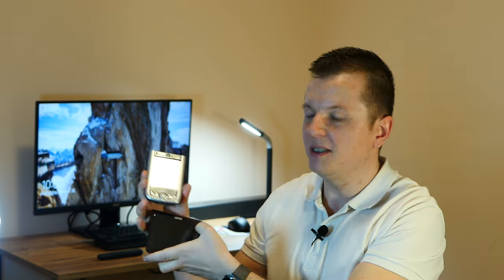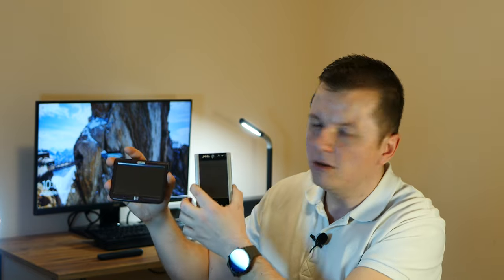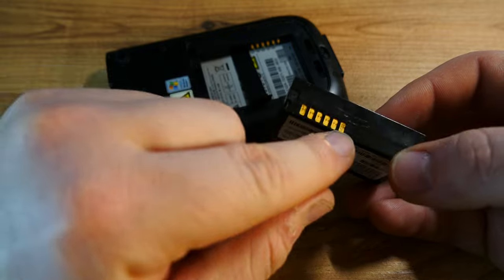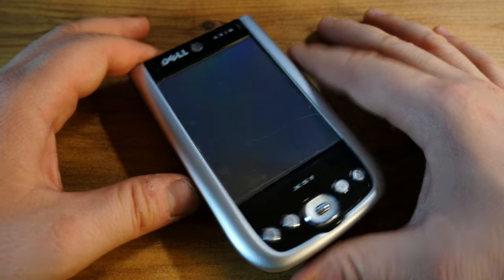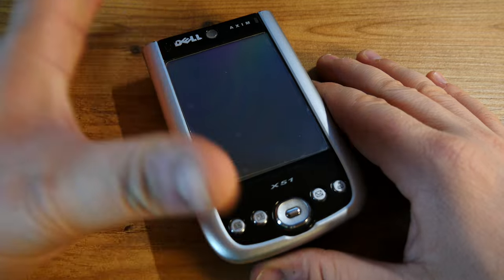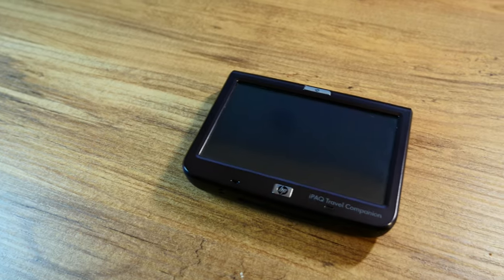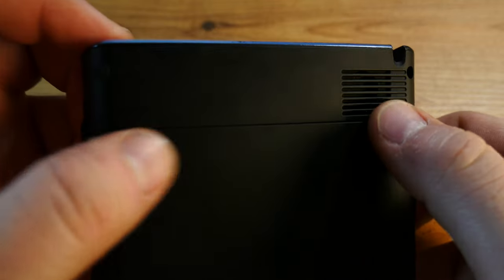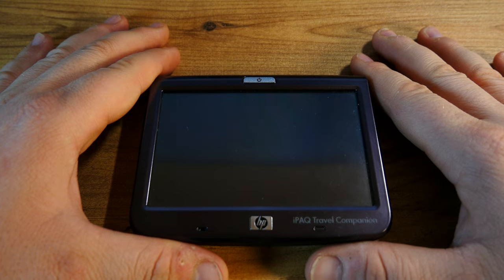Fleamarket finds part 4 - Dell Axim X51 and HP IPaq 314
Just another itineration of my quirky tech finds with some rather obscure and rare gadgets from the early 2000's. Enjoy!